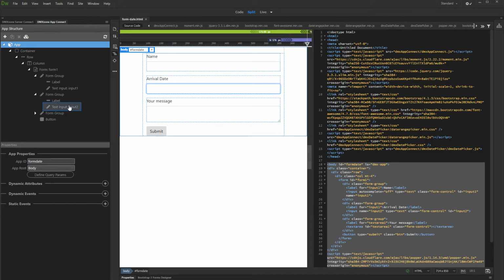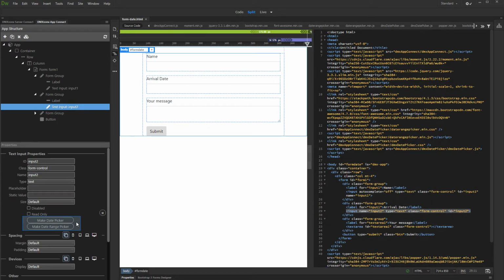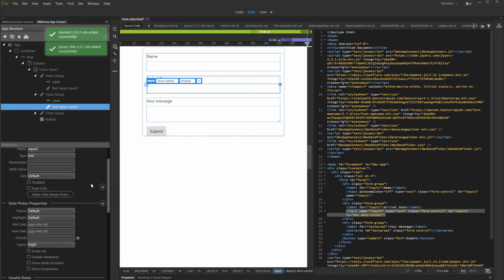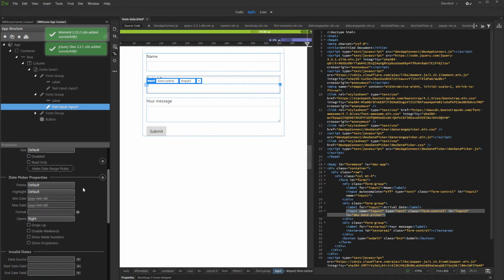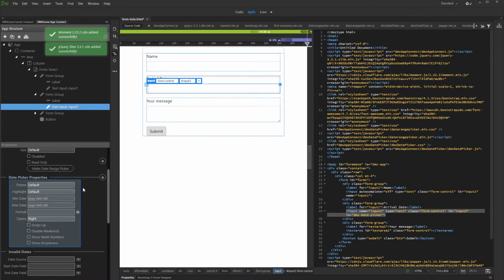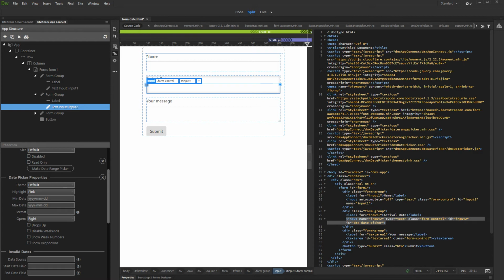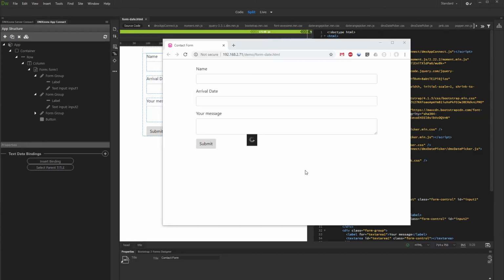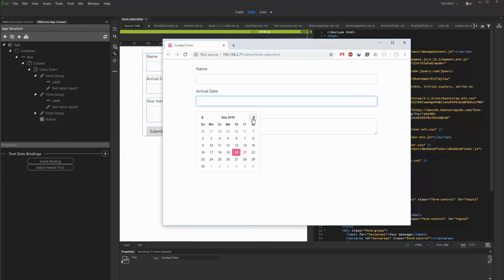Convert Text Input to Date Picker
In this tutorial you will learn how to convert any text input to a date picker.